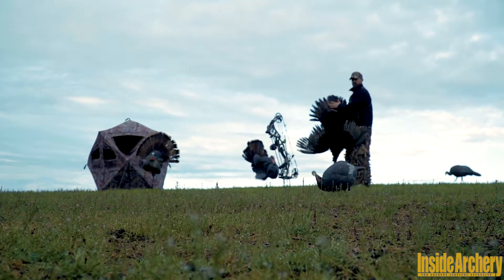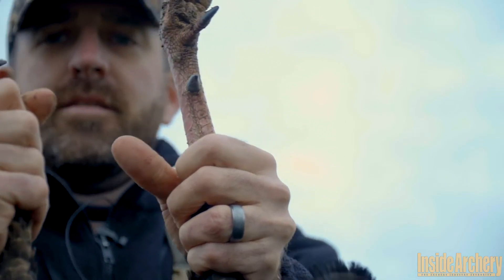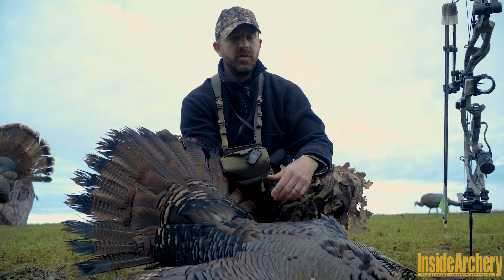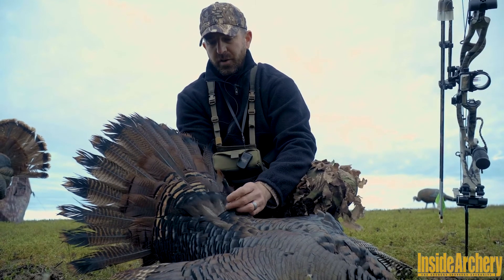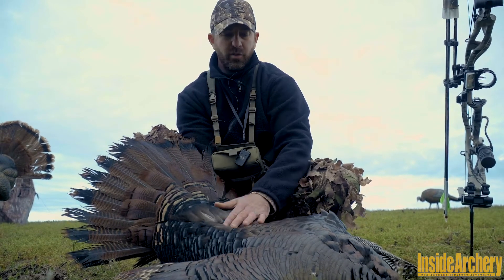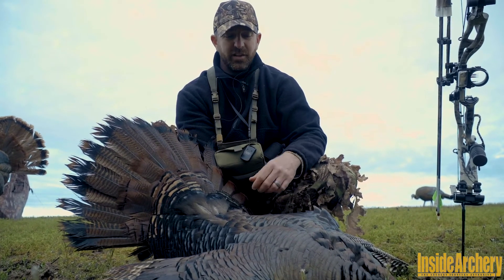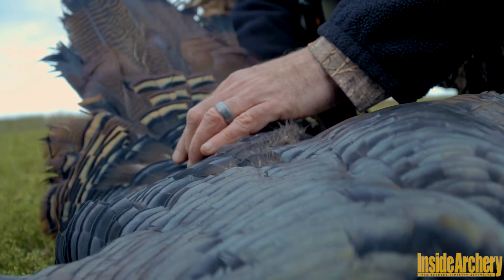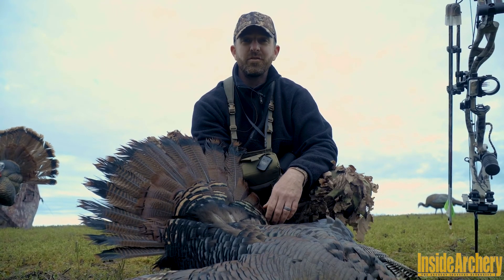Aging Turkeys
Turkeys are one of the harder animals to correctly age. Here are some tips on aging turkeys on the fly.